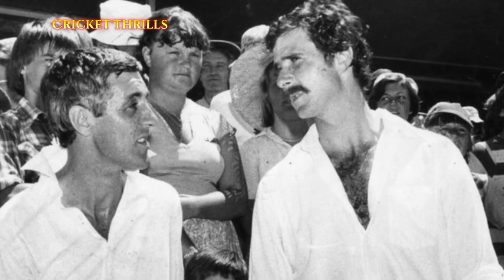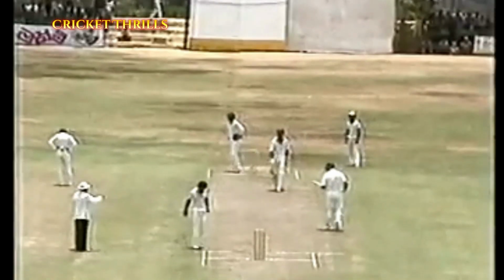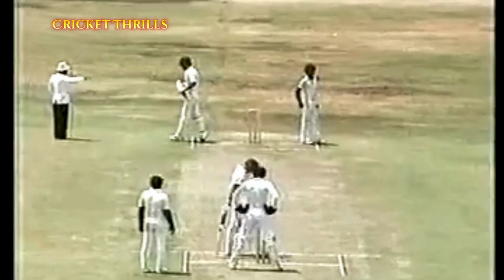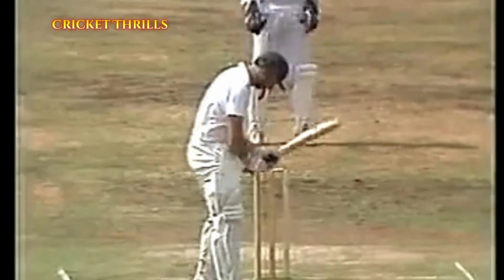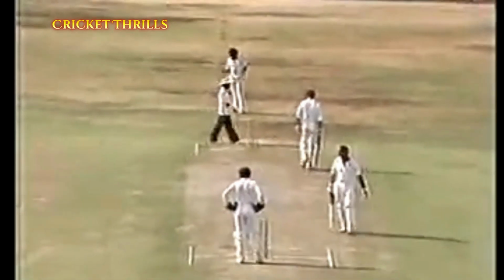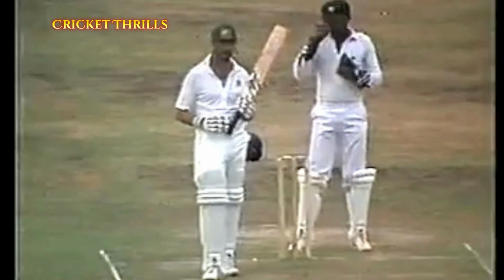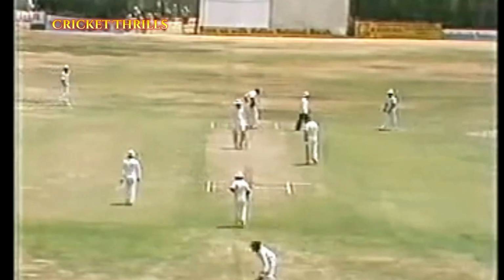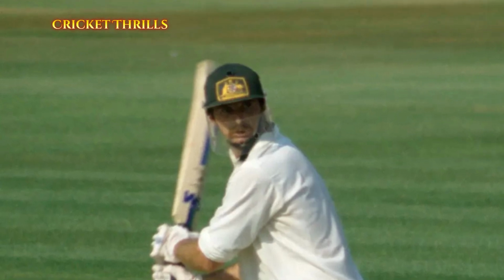Graham Yallop's Gritty batting vs Sri Lanka's First Test at Kandy in 1983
A pioneer, a warrior, and an artist at the crease!"
Let’s rewind to April 1983, in the scenic city of Kandy, where Australia and Sri Lanka locked horns in their first-ever Test match. Amidst the lush green hills, one man stood tall — Graham Yallop. Graham Yallop's Gritty batting vs Sri Lanka's First Test at Kandy in 1983.

The gritty left-hander crafted a magnificent 98 off 238 balls, staying at the crease for over 5 hours (303 minutes), piercing the field with 14 crisp boundaries and a strike rate of 41.17. He was just 2 runs shy of a memorable century when Ashantha De Mel trapped him LBW, ending what was truly a fine innings.

This wasn’t just about the runs — it was about character, patience, and pure cricketing class.

🎥 Relive this near-century knock that helped shape a historic Test match. Watch as Yallop takes on the Lankan bowlers with elegance and grit!
In 1978, Graham Yallop became the first batsman in Test cricket history to wear a helmet! Facing the fearsome West Indies on a fiery pitch in Barbados, he took player safety into his own hands — wearing a modified motorbike helmet. Inspired by Dennis Amiss from World Series Cricket in 1977, Yallop’s version featured a visor tough enough to withstand bullet fire.

He wasn’t just brave — he was ahead of his time.

📅 With a career spanning from 1976 to 1984, Graham Yallop scored eight Test centuries and left an unforgettable mark on the game. I hope you like the video of Graham Yallop 98 off 238 Balls 303 Balls 14 Fours S R 41 17 LBW Ashantha De Mel SL vs Aus Ist Test Kandy in 1983.